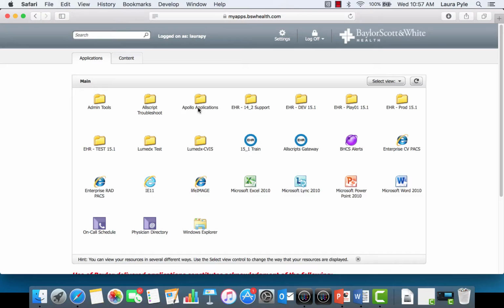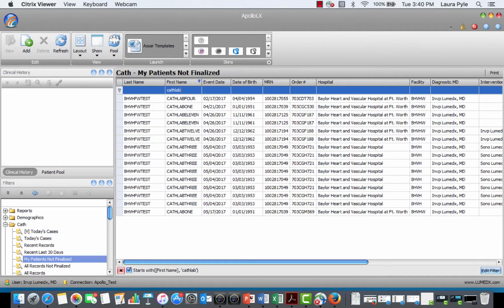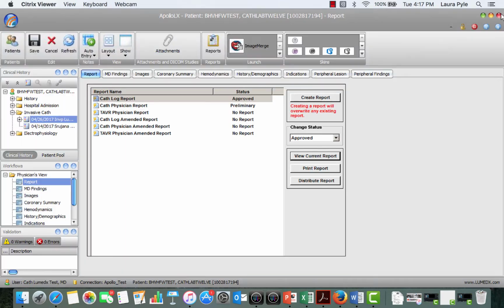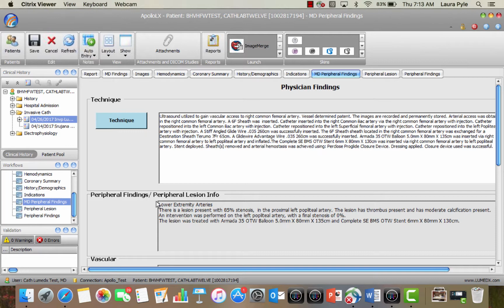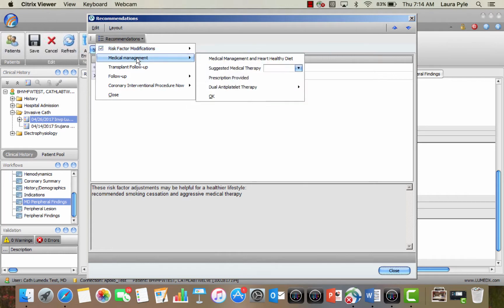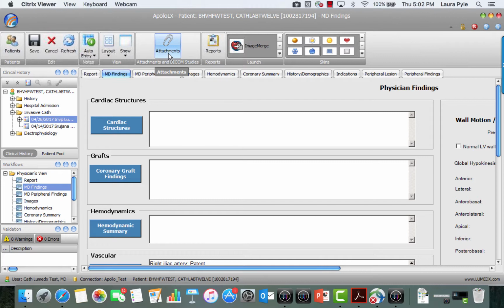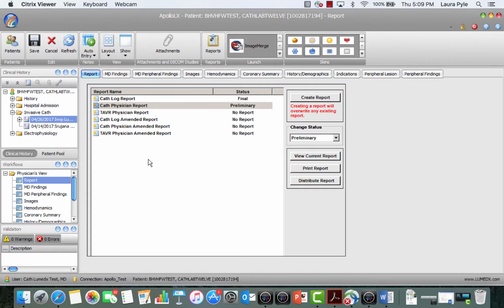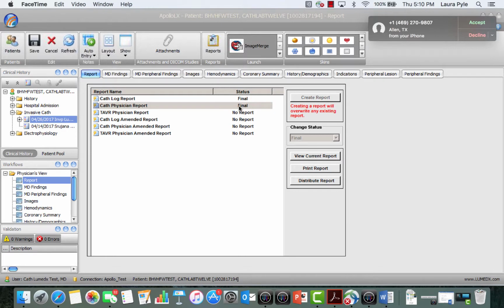Structured Reporting for Peripheral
Table of Contents:

02:02 - How to Find your Patient
02:38 - Viewing and Finalizing the Procedure Log
04:18 - Documenting the Physician Findings
06:17 - Adding Images to the Physician Report
07:48 - Viewing and Finalizing the Physician Structured Report